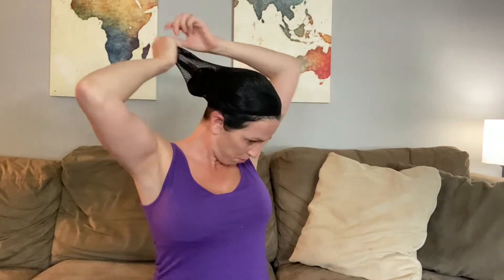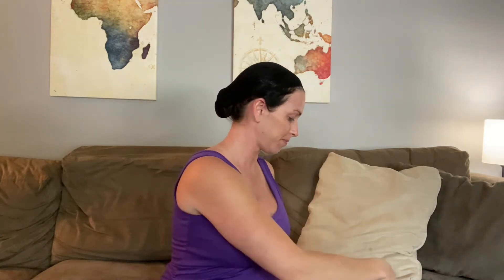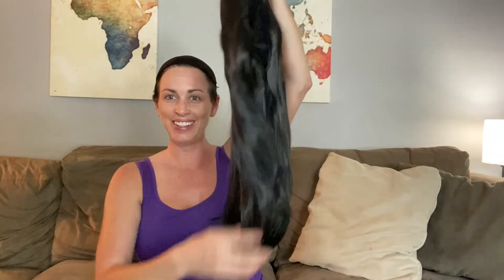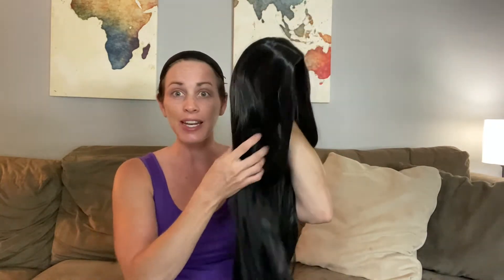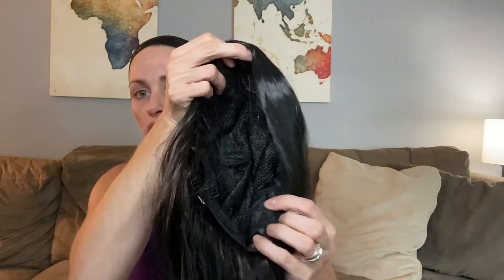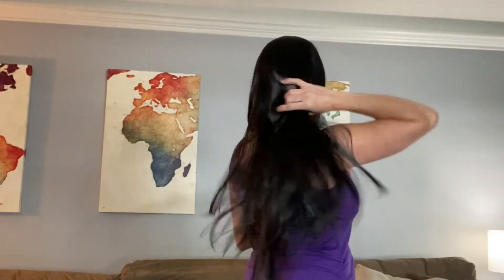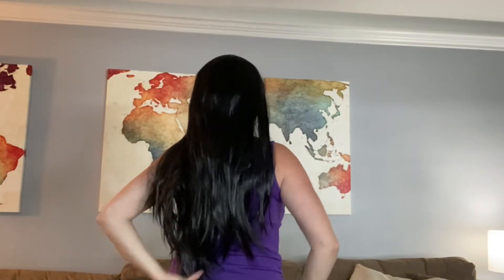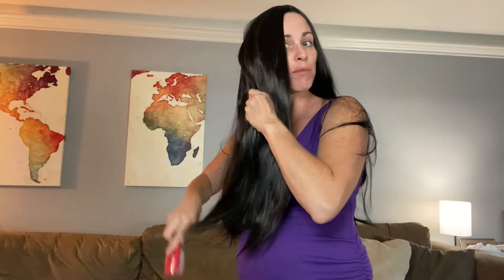Review of LEOKKARR Long Black Wig for Women Synthetic Black Straight Wigs for Daily Party